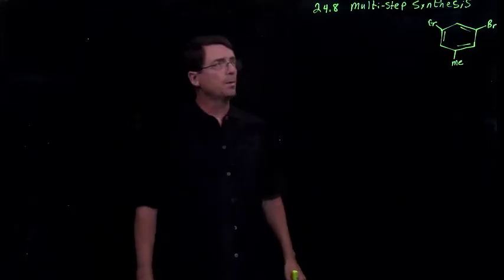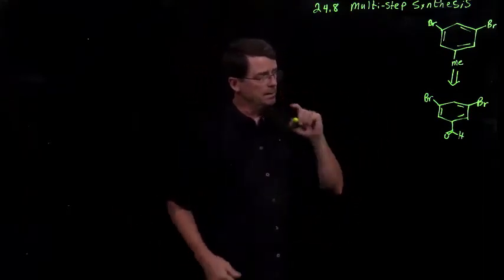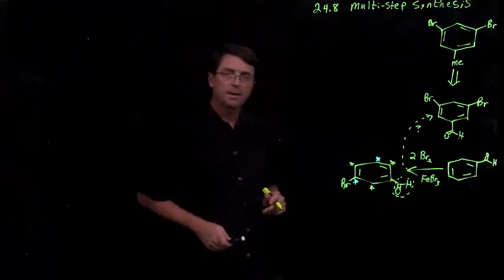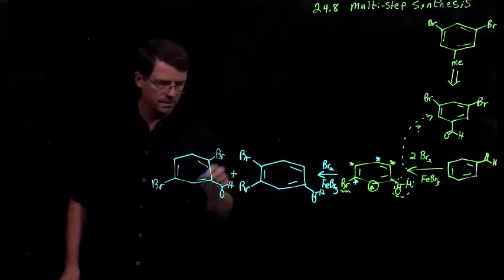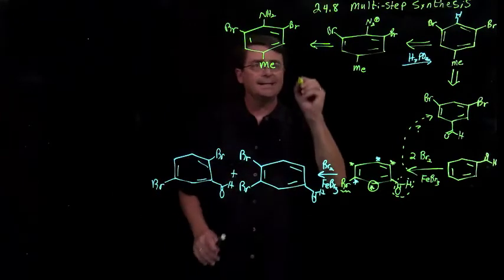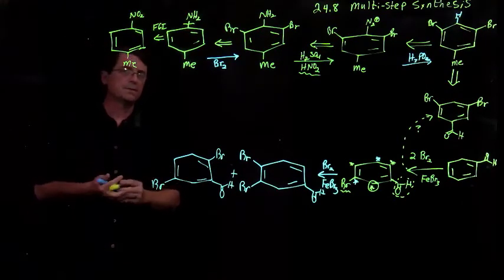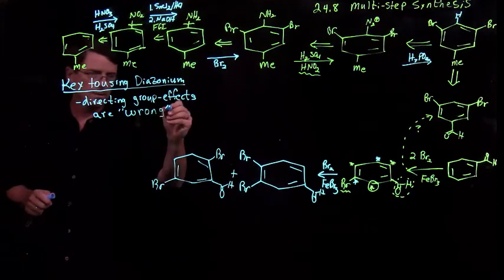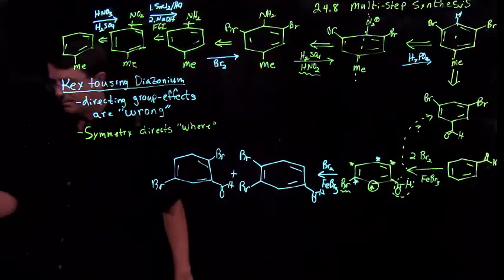24 8 3 Diazonium multi step synthesis